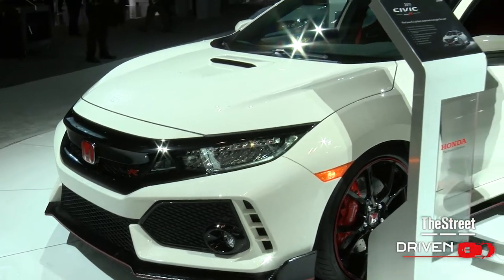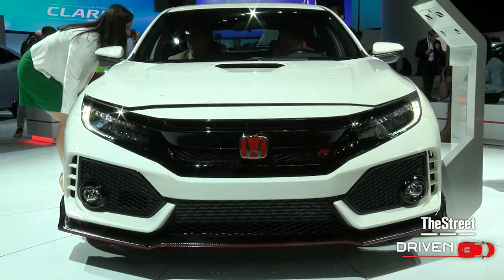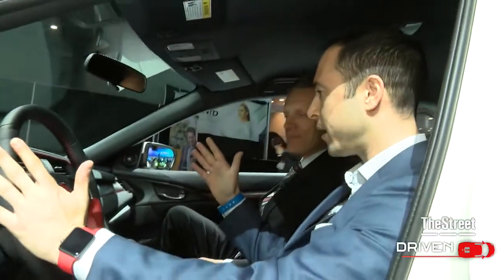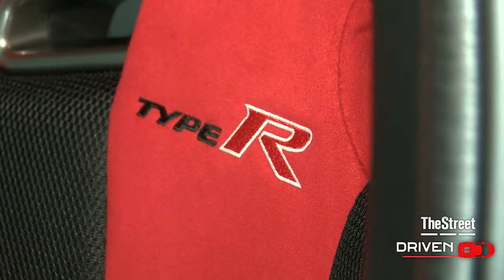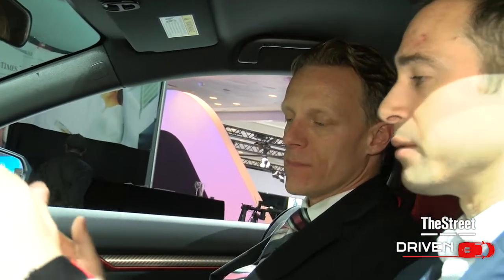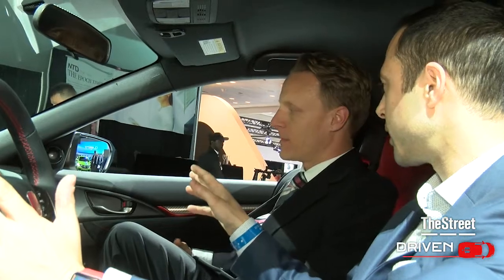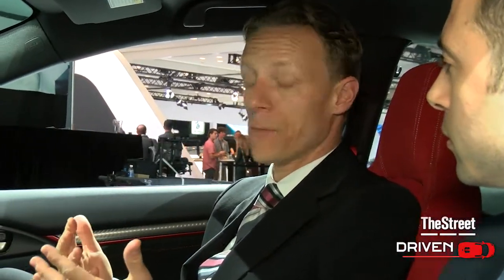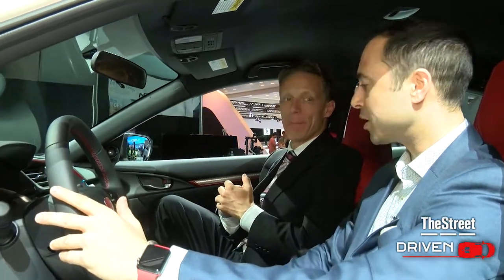The Honda Civic Type R Has Explosive Power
The normally tame Honda Civic is getting a shot of adrenaline this year, and then some.
Honda's Type R Civic, dubbed the most powerful version of the model ever, will start hitting the U.S. market this spring.